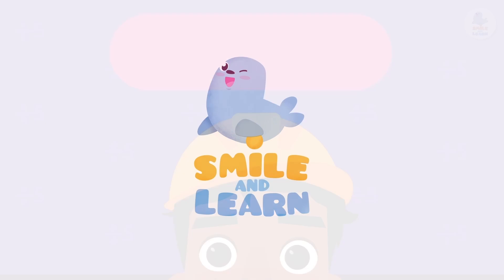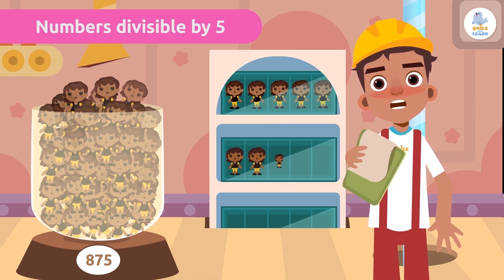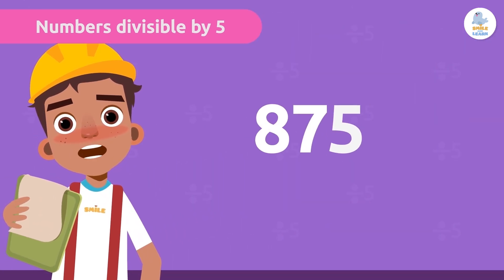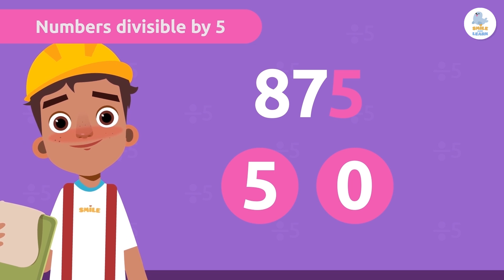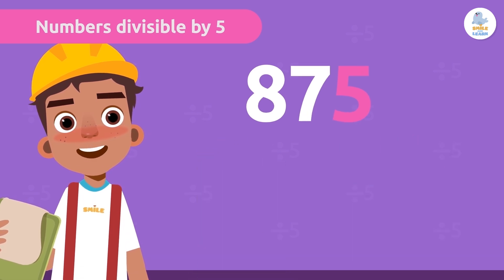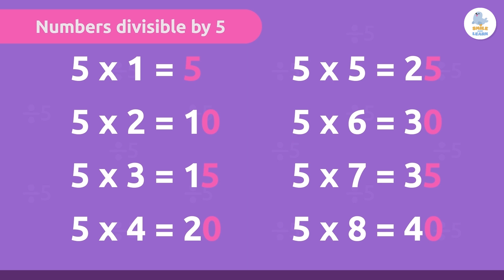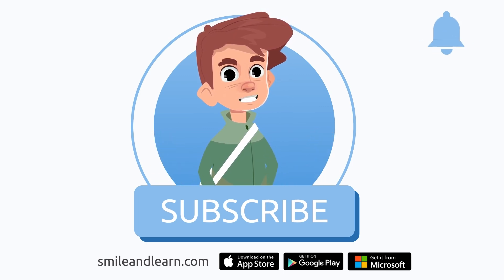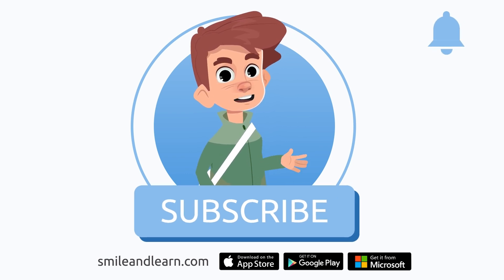DIVISIBILITY RULES of the Number 5 🪆 Math for Kids ➗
Educational video for children that talks about the divisibility rules of the number 5. The divisibility rules allow us to know quickly if when dividing one number by the other, the remainder is zero. A divisor is a number that divides into another number.  Each number has its own divisibility rules. Some are based on adding all the digits of the number, others on looking at its last digits and some on doing some simple operations. To know if a number is divisible by 5, all we have to do is look at the last digit. Any number than ends in 0 or 5 is divisible by 5.

This video is a very useful and interesting resource for children. It is perfect for teaching the divisibility rules of the number 5. It is an excellent video for primary education.